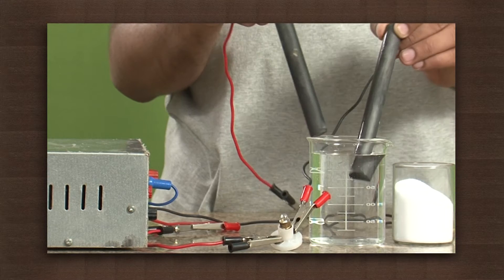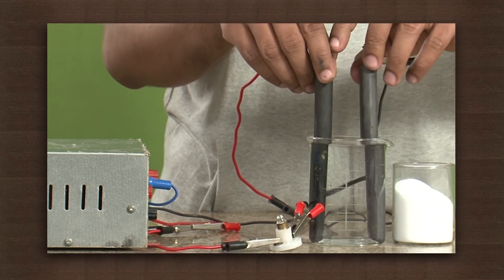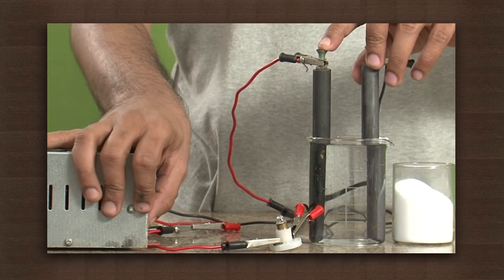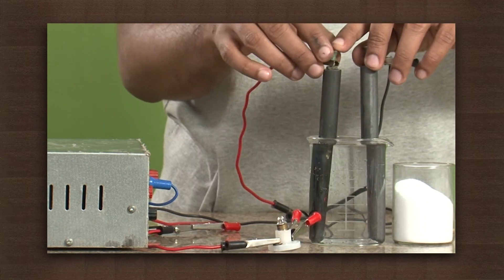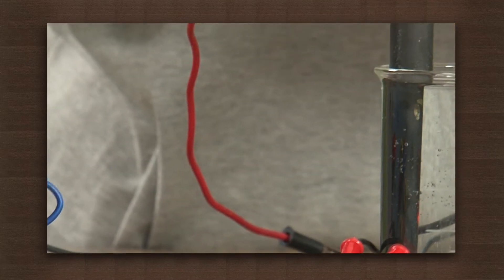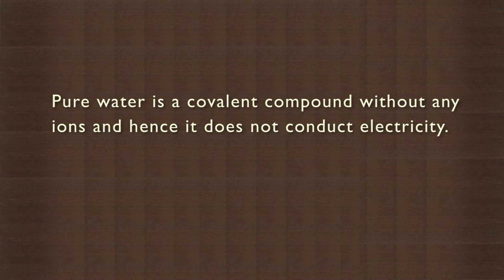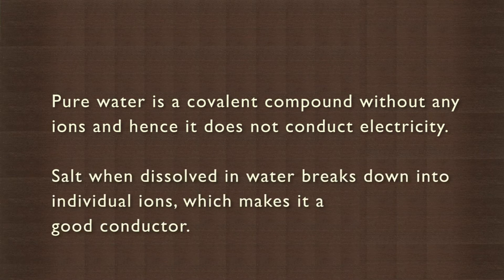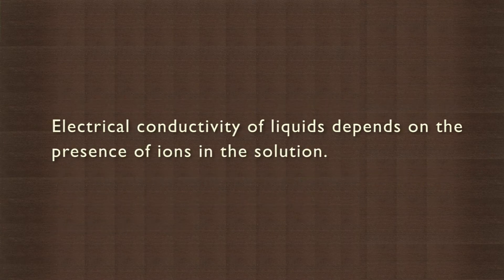Ions turn liquids into conducting electrolytes | Electricity | Chemistry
This demonstration shows that distilled water, the closest thing to "pure" water, is a bad conductor of electricity. If distilled water is made part of a electrical circuit as shown in the video, we see that the bulb does not glow i.e. the circuit remains open. However, adding a little salt to the distilled water gets the bulb to glow instantly! The reason is the formation of ions - the positively charged sodium ions and the negatively charged chlorine ions. These charged ions carry charge from one terminal to another, setting up an electrical flow, or current. Conducting liquids which are usually ionic are called electrolytes while the non conducting liquids which are usually covalent are called non-electrolytes.